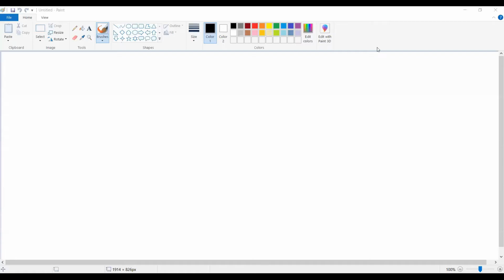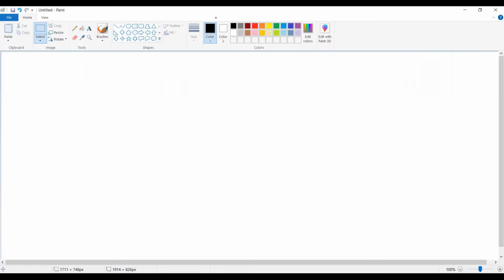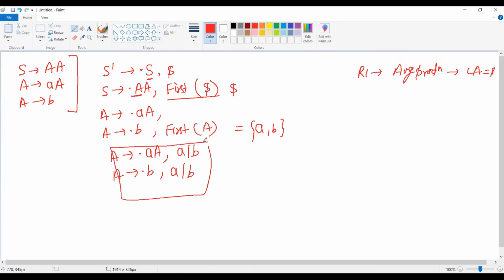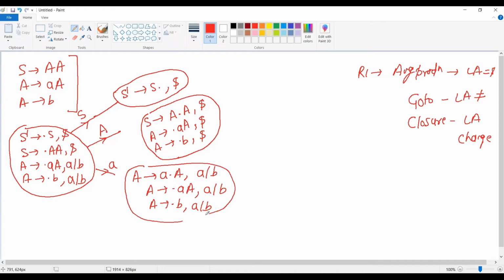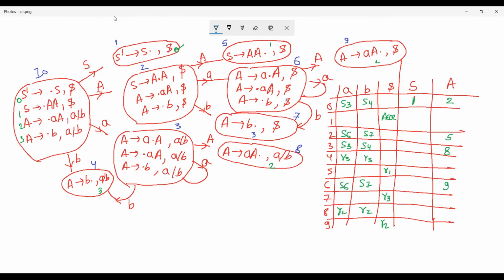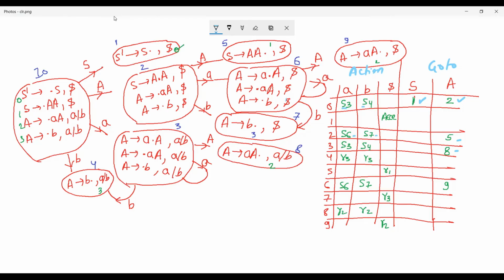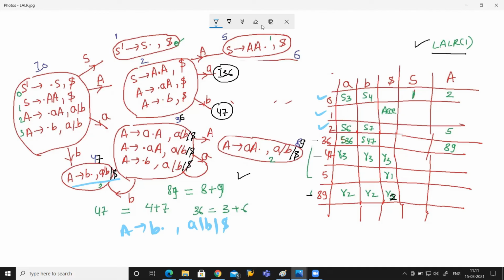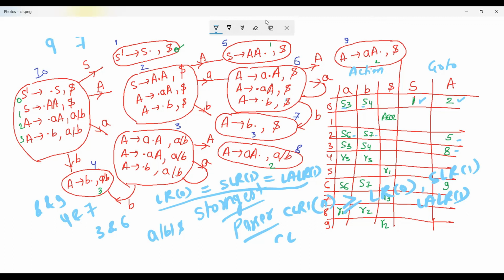Compiler Design L16-Syntax Analysis | CLR(1) | LALR(1) Parsers